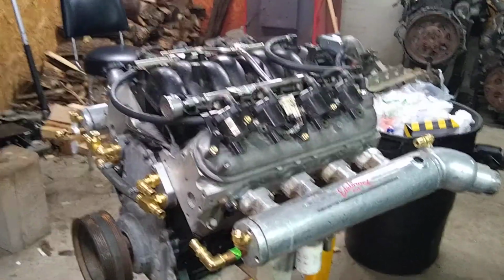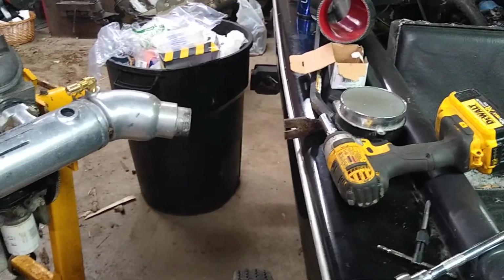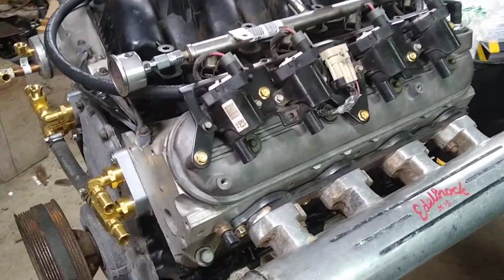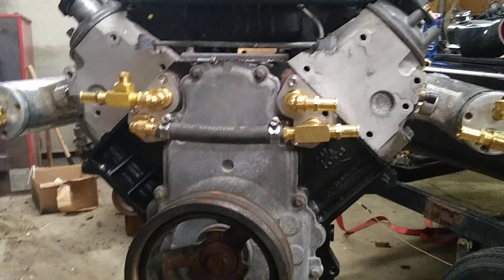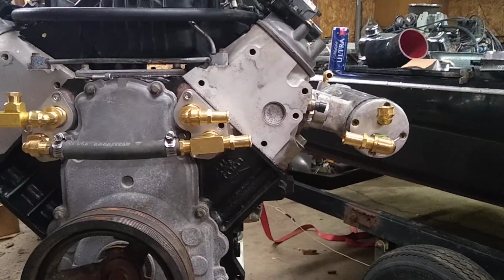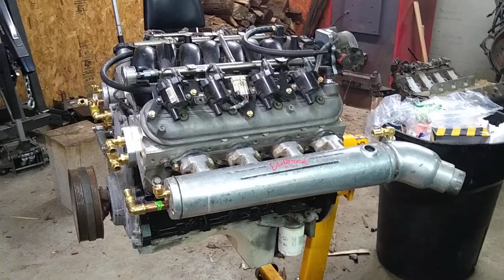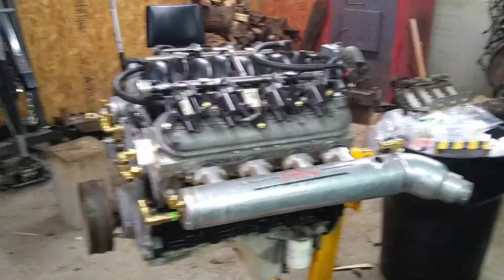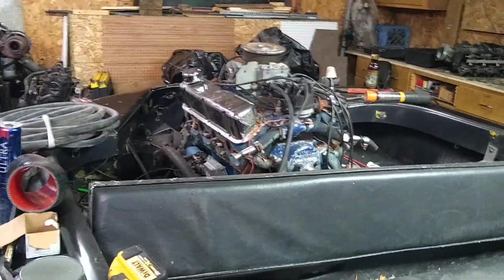LS powered aluminum StarCraft update 3